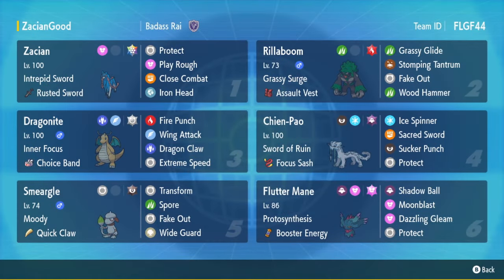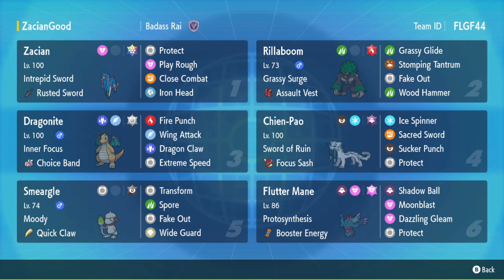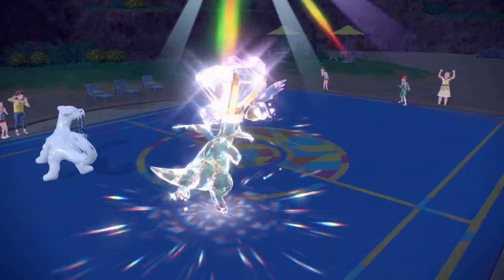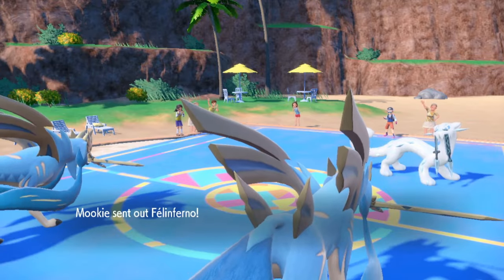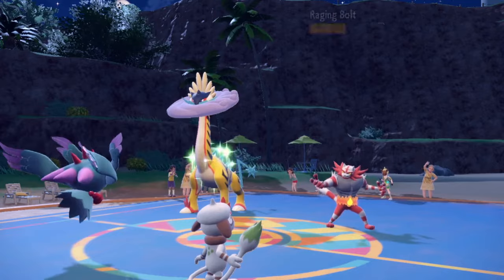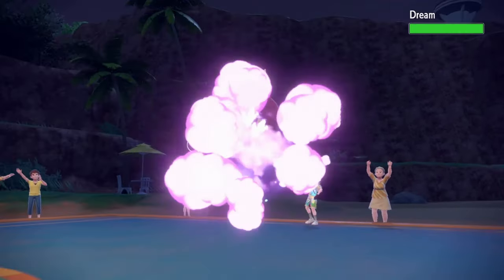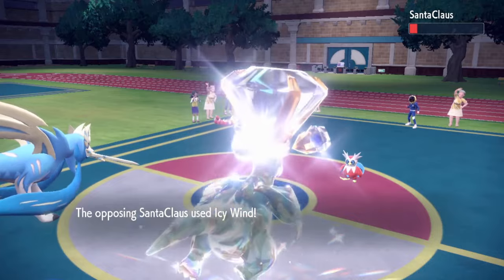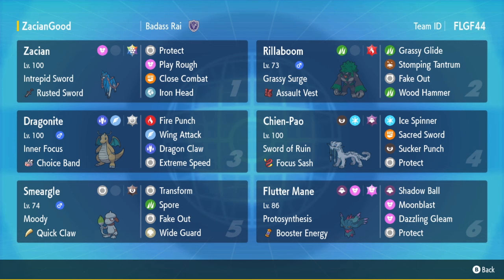ZACIAN Is A HUGE THREAT In Regulation G! - Pokemon Scarlet/Violet VGC Reg G Wifi Battles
Pokemon scarlet/violet is slowly ending its lifespan and thus we are now finally getting into the final VGC formats starting with regulation G and being allowed 1non mythical legendary for use! Personally i have not played any single or double restricted legendary pokemon format before so this is all new for me and im really looking to learn/improve going forward! In this session we try out a Zacian Sword team made by me! If you would like to try this team yourself use the rental code in the video or this pokepaste to use it on pokemon showdown! - link to paste below!

Become a channel member by clicking the "join" button above or this - it greatly supports the channel!